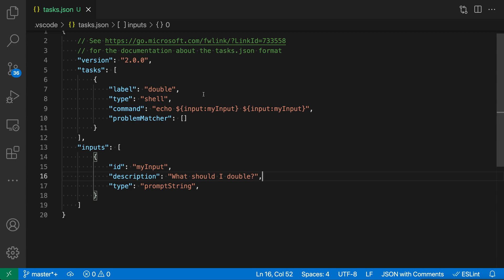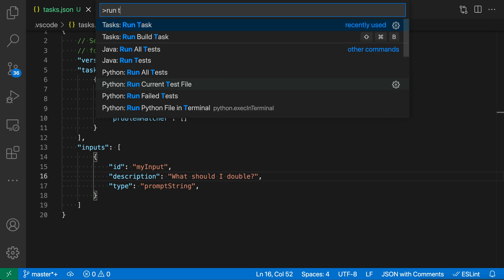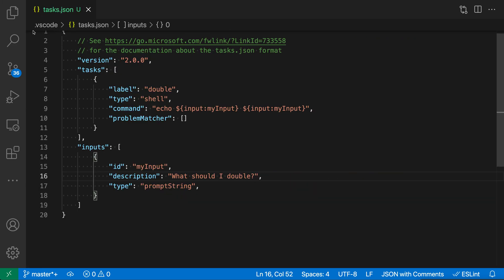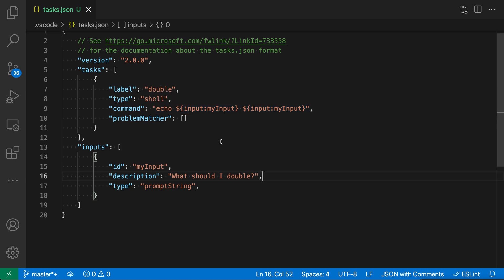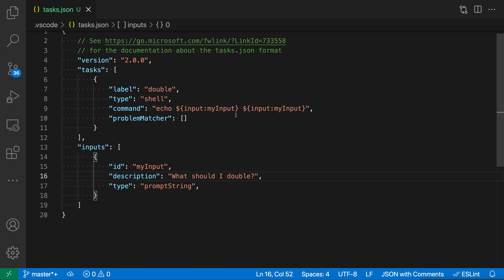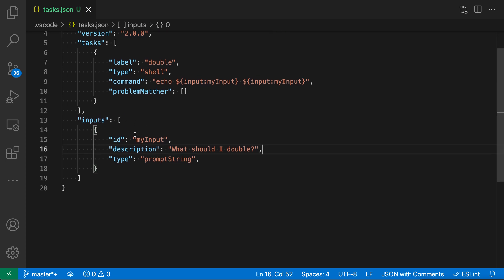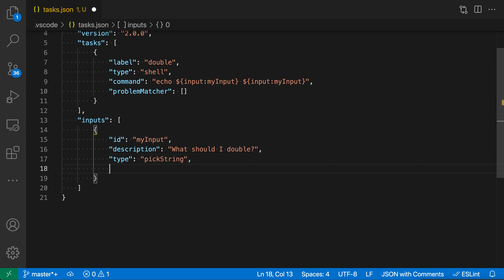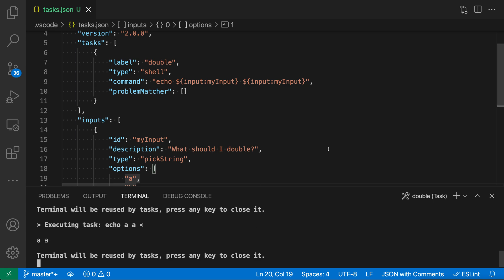VS Code tips — Prompting for user input in a task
Custom tasks in VS Code can prompt a user for input. This input is then used in the task execution.

To start, in your task definition use the "${input:myInput}" placeholder. Then define a new `input` called `myInput` in the `inputs` section of the `tasks.json`